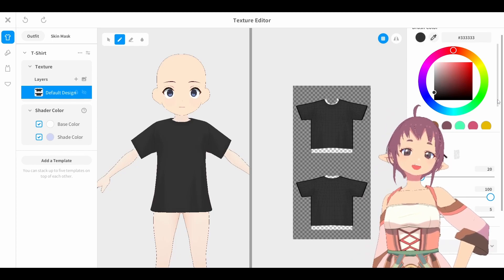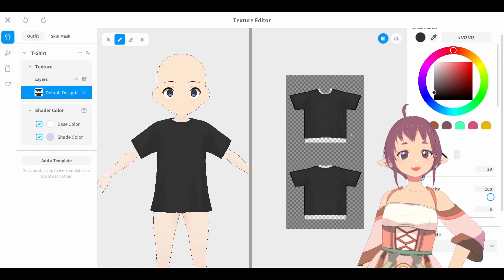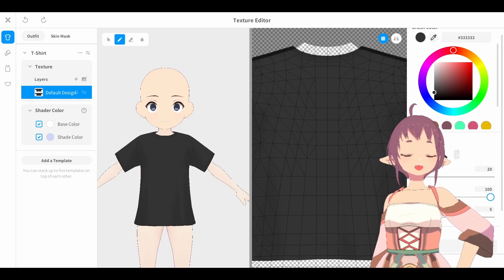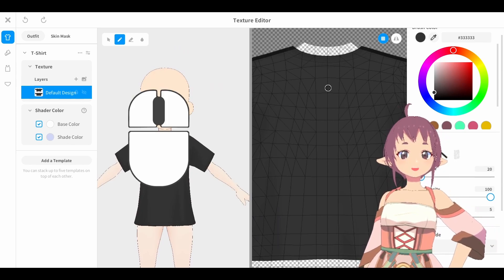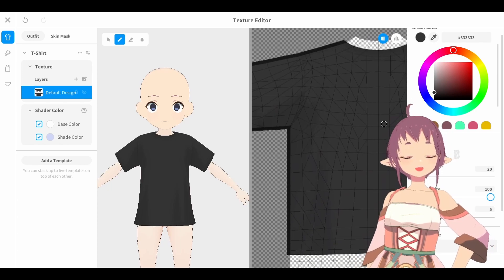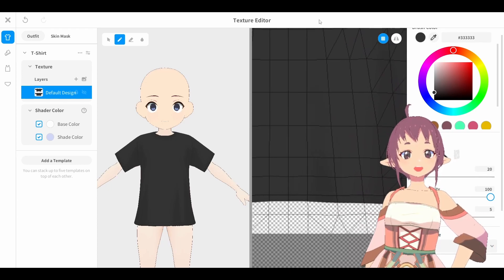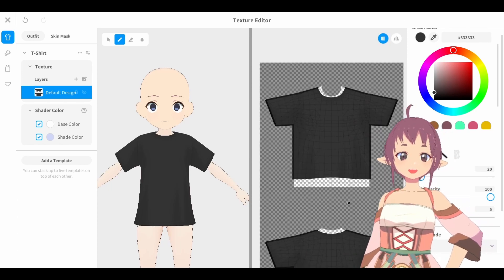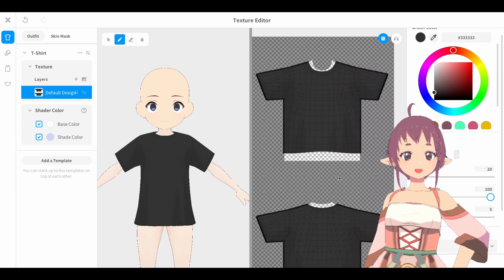vroid tips! easy texture navigation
i get asked a lot of questions so i figured making quick 20 second shorts are the easiest way to respond to them.